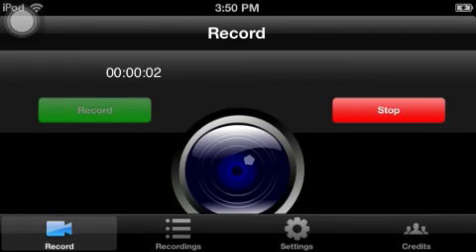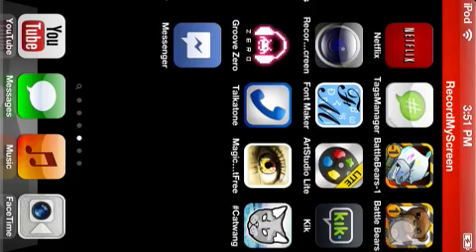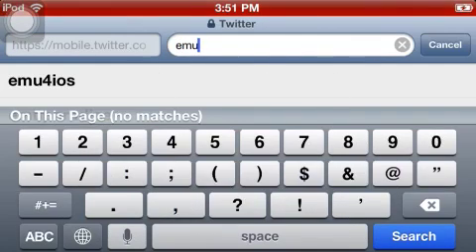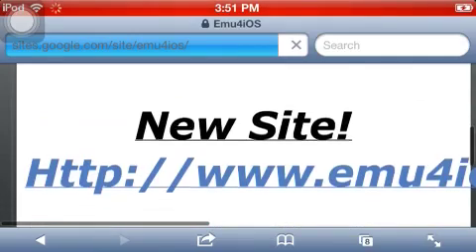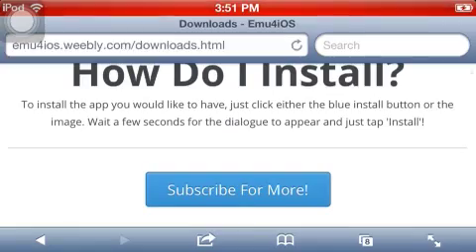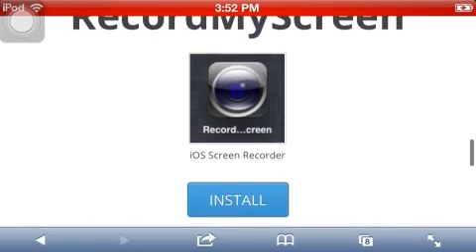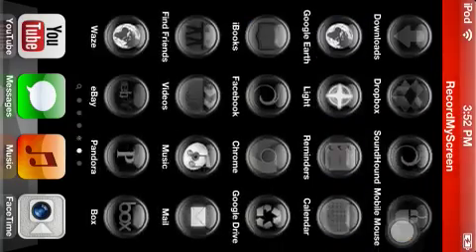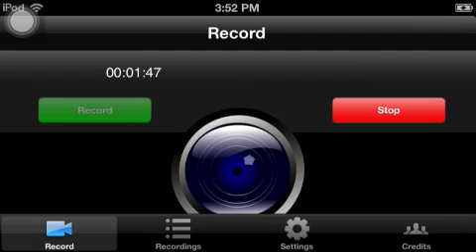EMU4IOS tutorial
In this video I explain how to get record my screen without jailbreaking
Look up ThePandaBoyHD he's a fucking G